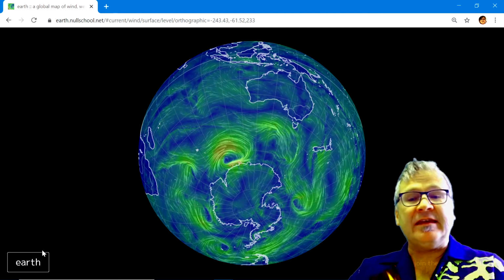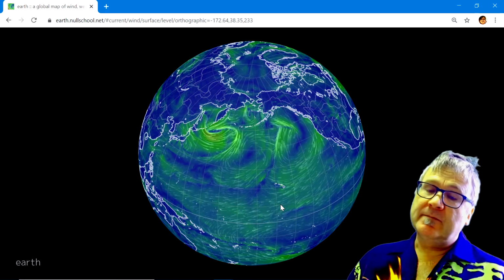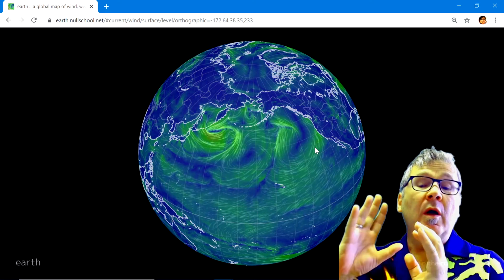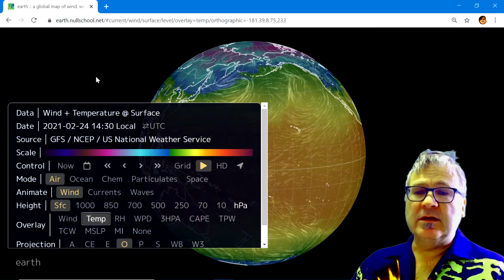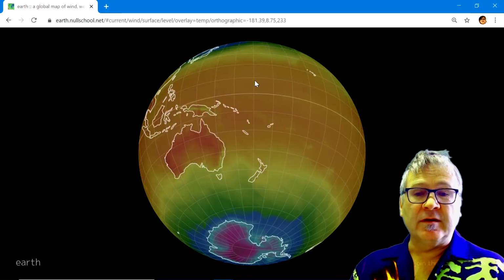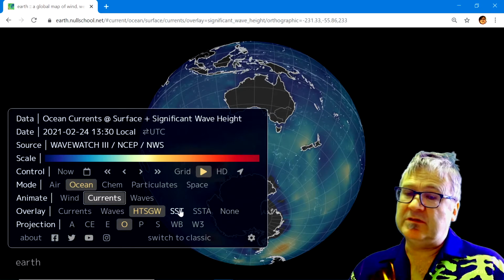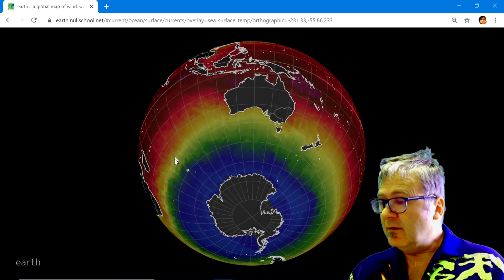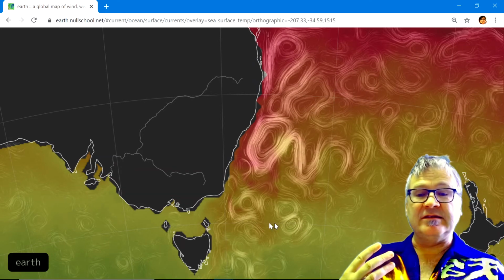Tutorial 2 Slide 14b